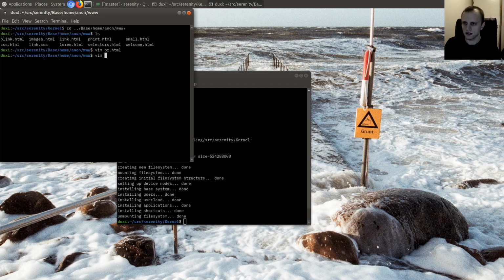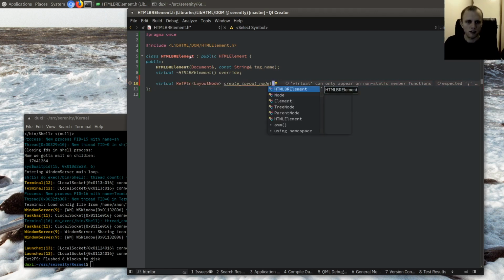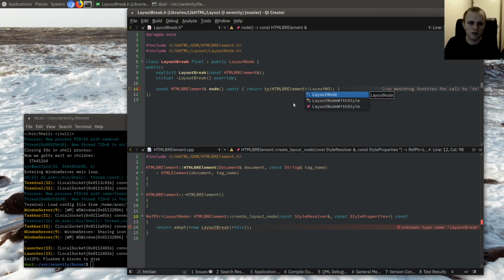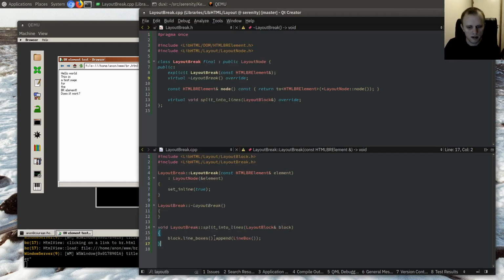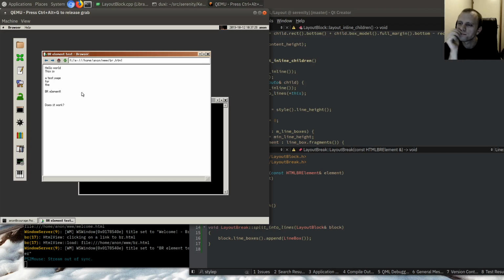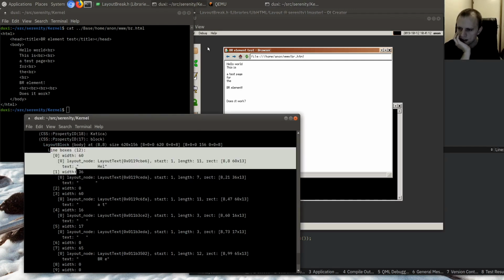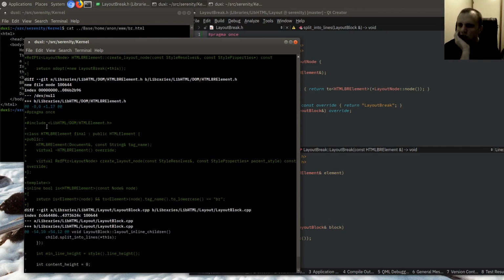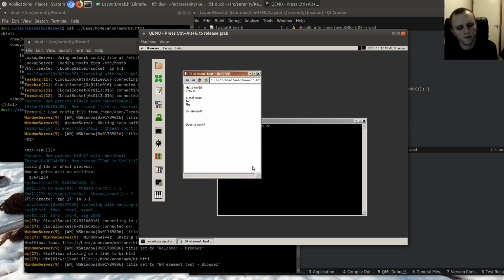Browser hacking: Breaking lines with the [br] element